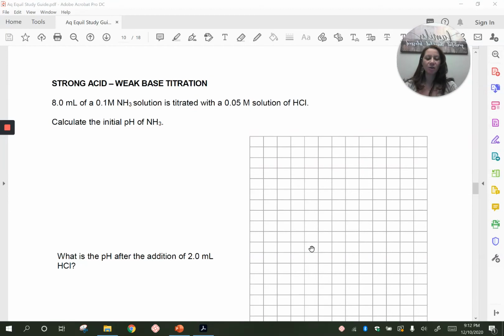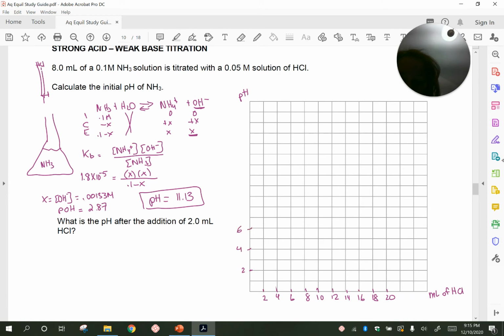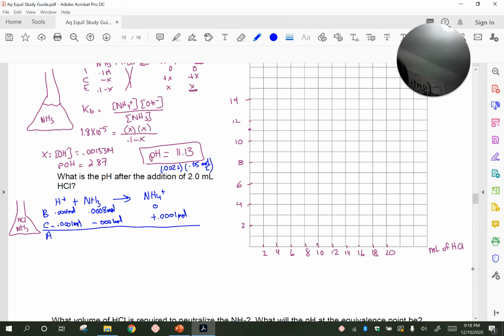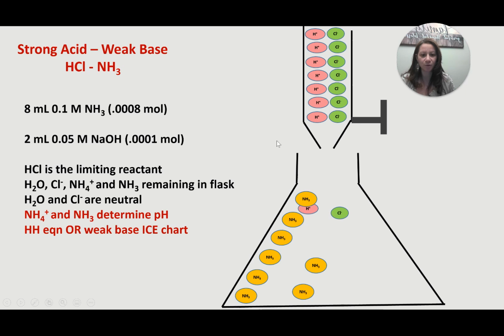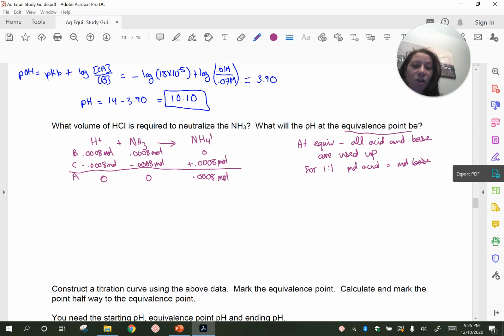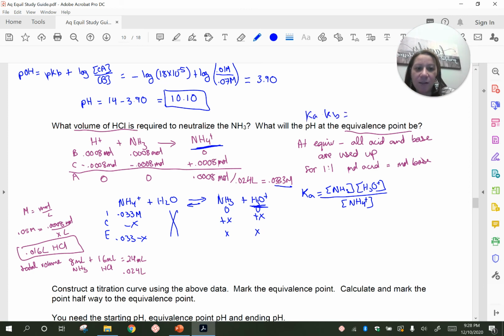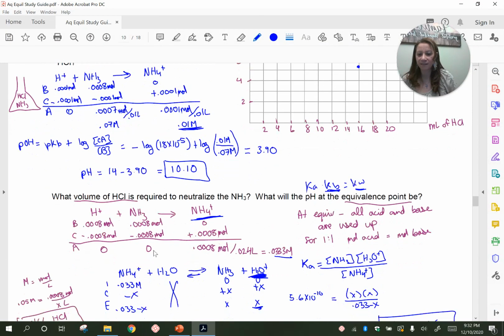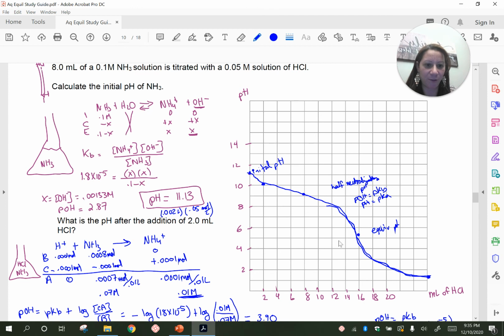AP Chem Ch 17 - SA WB Titrations - Part 8 of 13